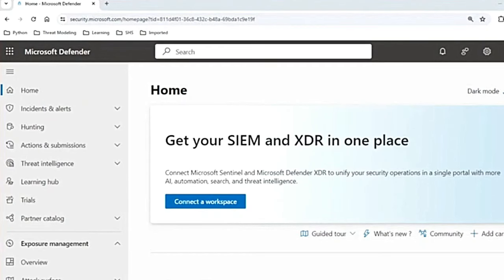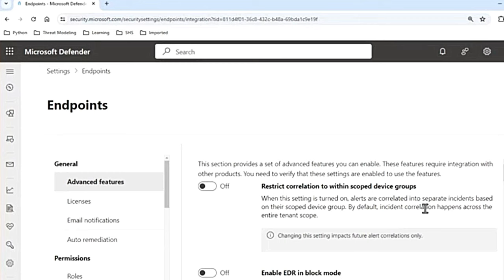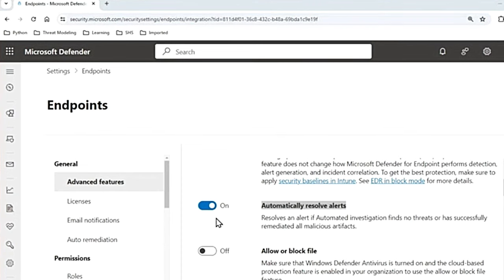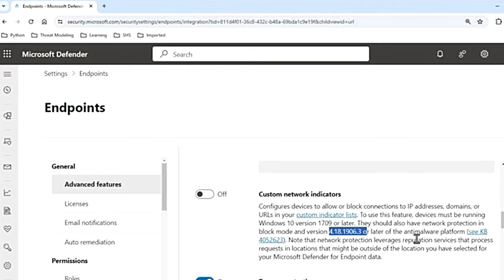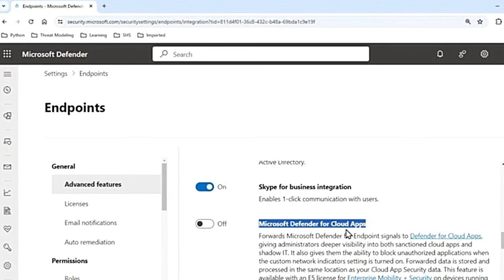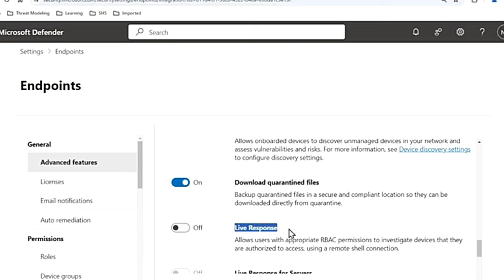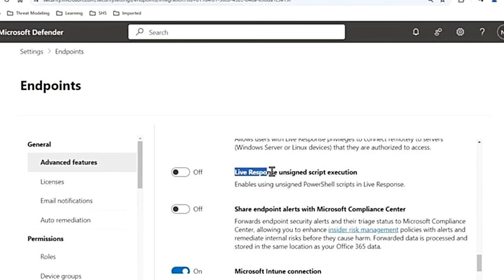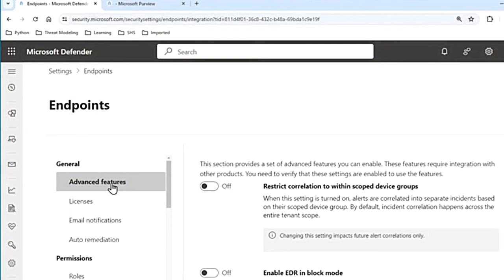Microsoft Defender for Endpoint MDE : Advanced Features| Advanced Features in Microsoft Defender XDR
Welcome to our series on Microsoft Defender for Endpoint (MDE) - an EDR solution, Endpoint Detection and Response. Feel free to suggest any specific topics or tools you'd like us to cover in future episodes.

In this video, we'll walk you through advanced features in Microsoft Defender XDR and Microsoft Defender for Endpoint MDE.

 • Restrict correlation to within scoped device groups​
 • Enable EDR in block mode
 • Automatically resolve alerts
 • Allow or block file
 • Hide potential duplicate device records
 • Discovery of onboarded devices
 • Custom network indicators
 • Tamper protection
 • Show user details
 • Microsoft Defender for Cloud Apps
 • Web content filtering
 • Unified audit log
 • Device discovery
 • Download quarantined files
 • Live Response
 • Live Response for Servers
 • Live Response unsigned script execution
 • Share endpoint alerts with Microsoft Compliance Center
 • Microsoft Intune connection
 • Authenticated telemetry
 • Preview features